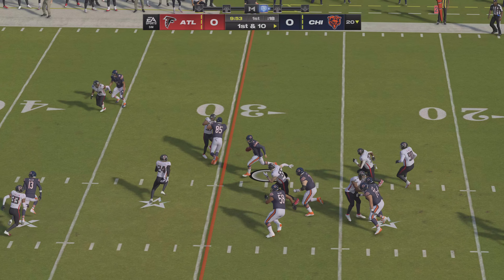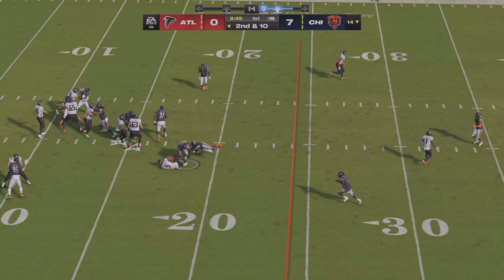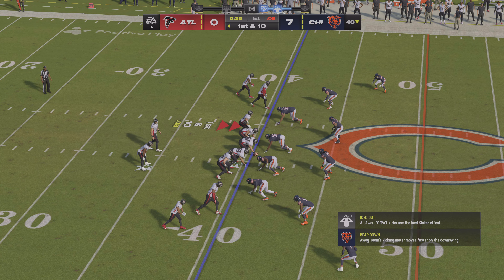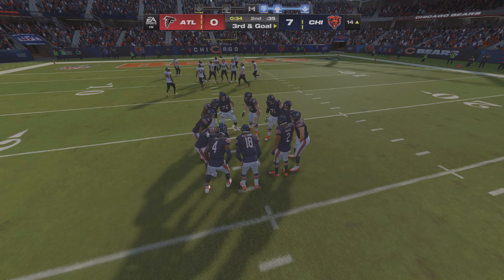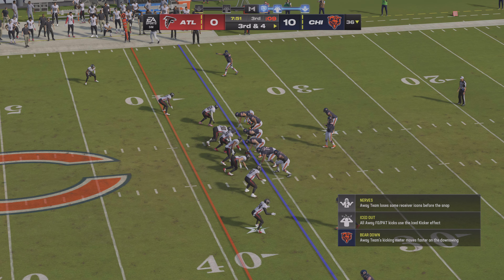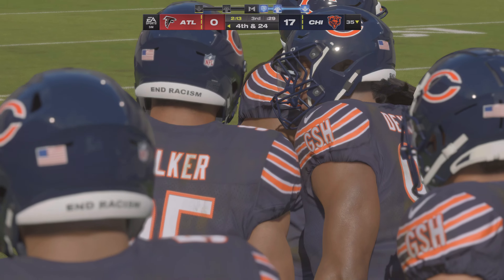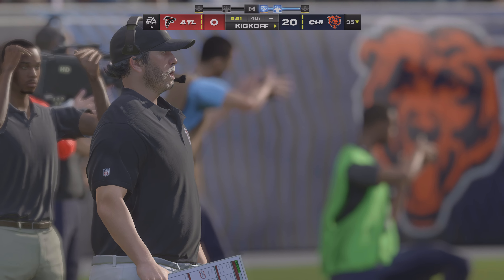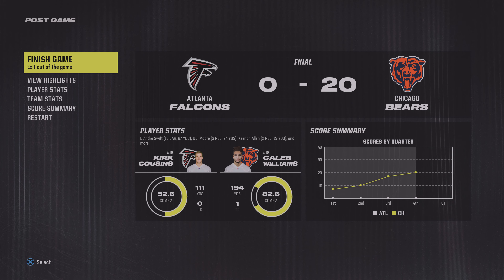Madden 24 Rome Odunze Bears vs Kirk Cousins Falcons (Madden 25 Updated Roster) 2024 Sim 4K Game Play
Madden 24 Rome Odunze Chicago Bears vs Kirk Cousins Atlanta Falcons *2024 NFL Draft Edition* (Madden 25 Updated Roster) 2024 Sim PS5 4K Game Play. Thanks For supporting The Channel. Have a Safe Awesome Day